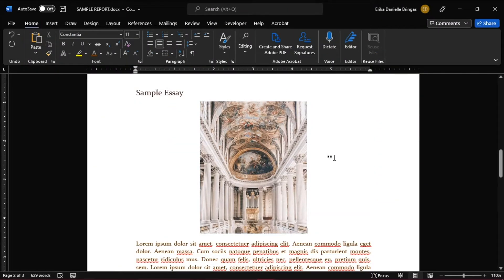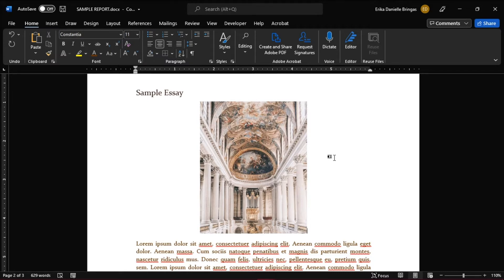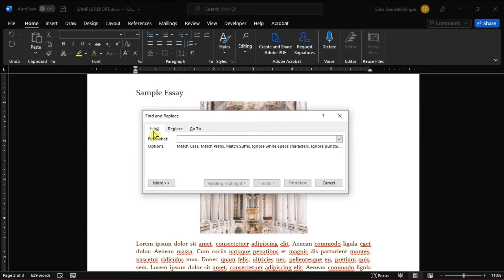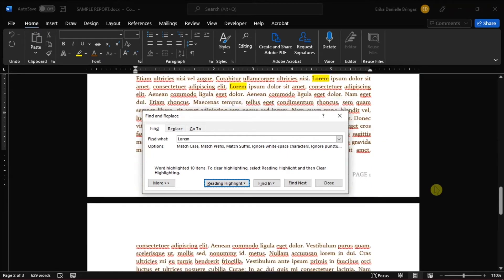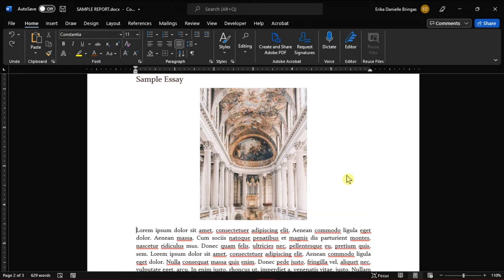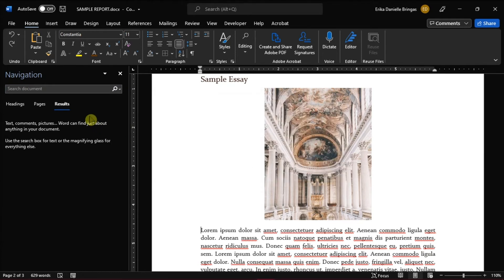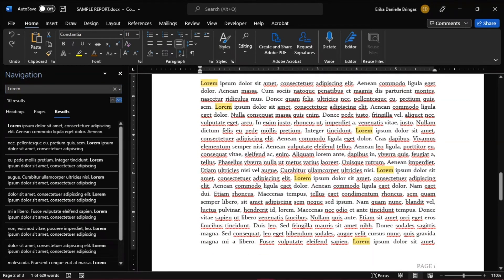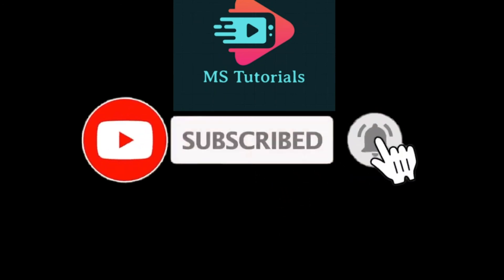[TUTORIAL] How to HIGHLIGHT Specific or RECURRING Words in Microsoft Word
--- If you want to find and highlight a specific recurrence of a word in Microsoft Word, then you'll find these 2 methods helpful for doing just that!  Watch this video tutorial for step-by-step instructions for highlighting duplicate words. ---